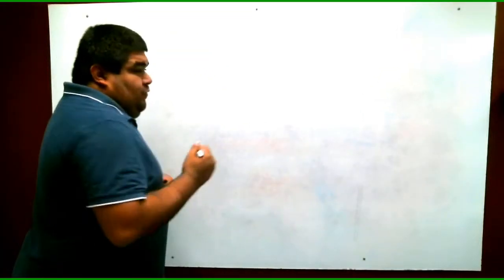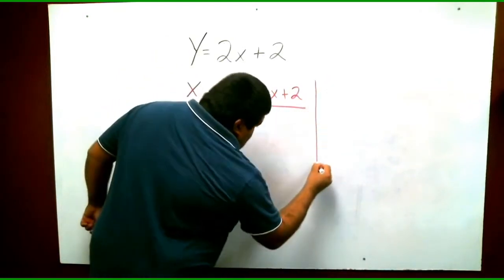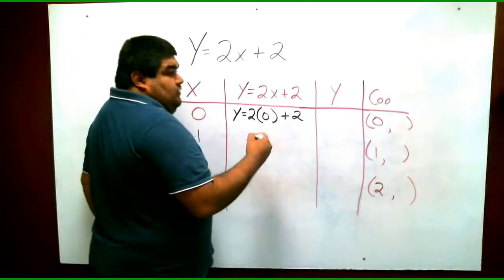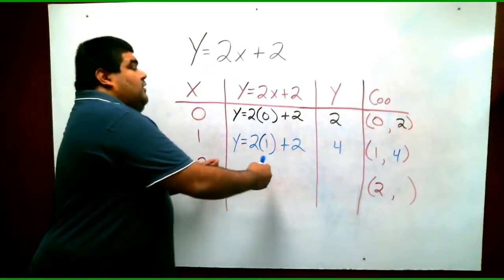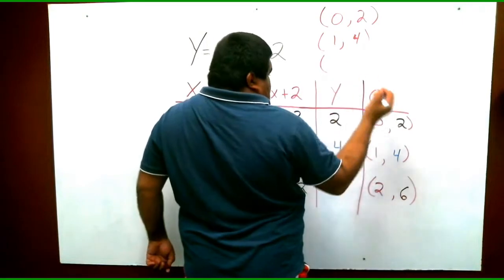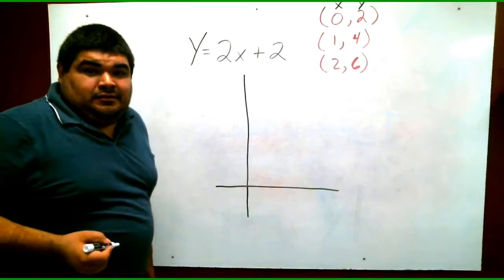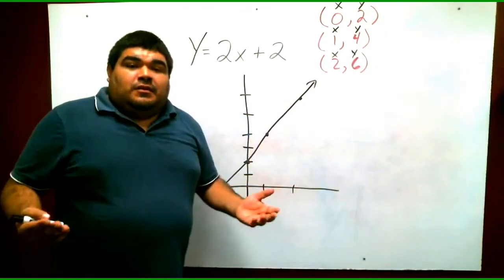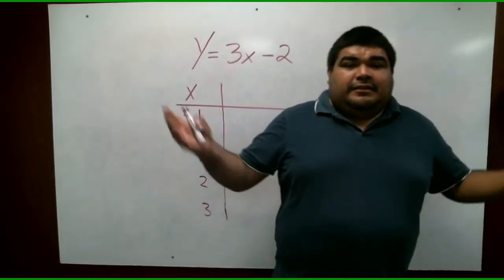Informal Algebra C#8B (9/11/20)